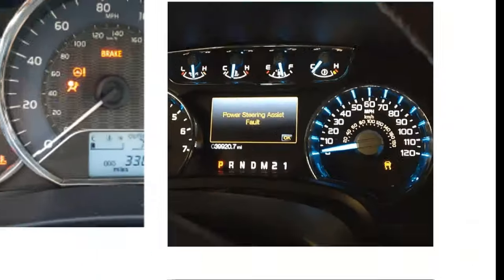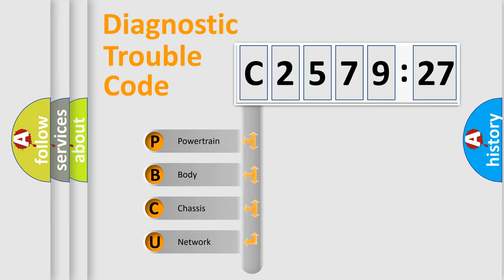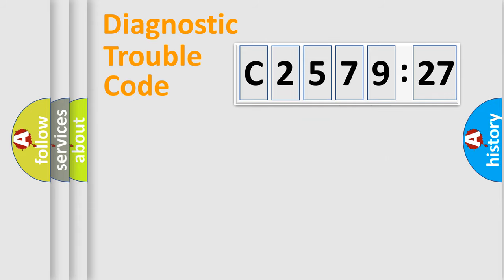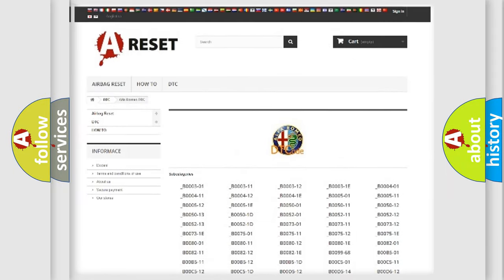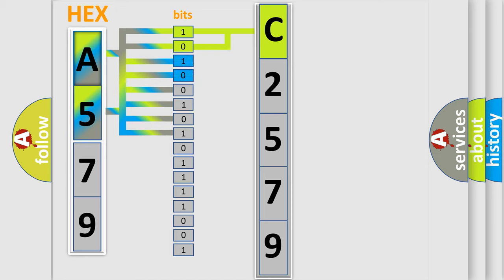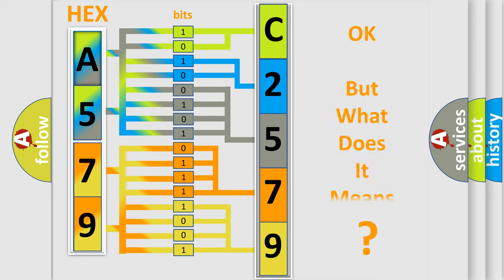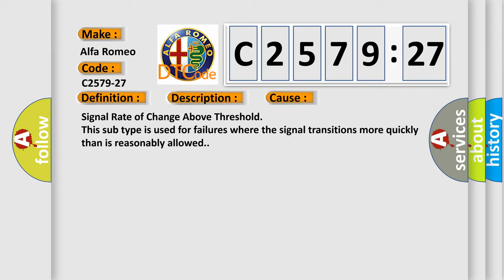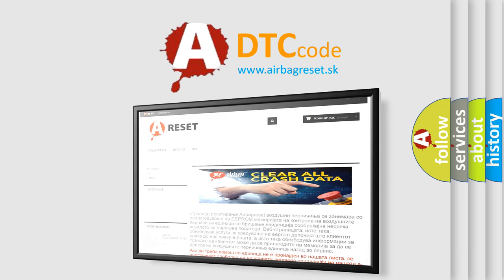DTC Alfa-Romeo C2579-27 Short Explanation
Contents:
0:21 Basic DTC analysis according to OBD2 protocol standard.
1:48 Insight into programming
2:58 A diagnostically understandable description of the Diagnostic Trouble Code
3:05 Basic error definition

Make:
Alfa Romeo
Code:
C2579-27
Definition:
Rhr Wheel Speed - Signal Rate Of Change Above Threshold
Description: